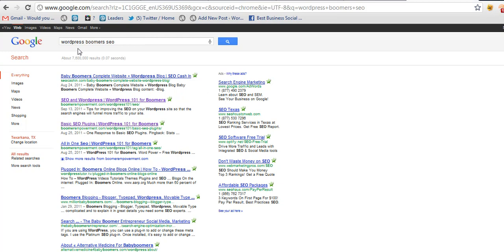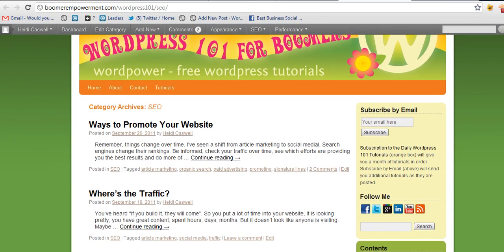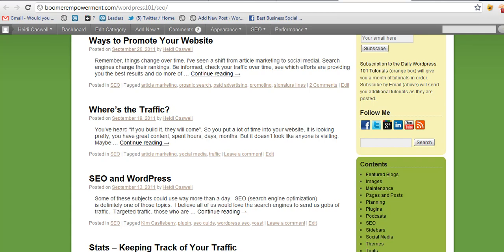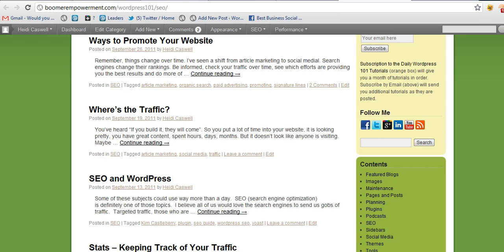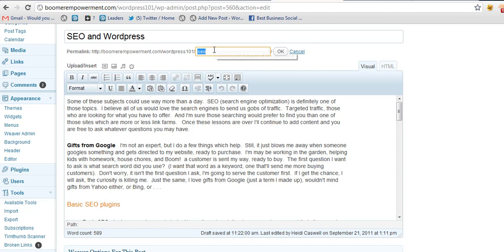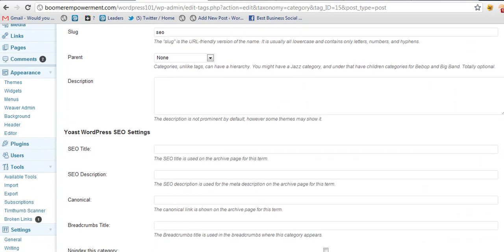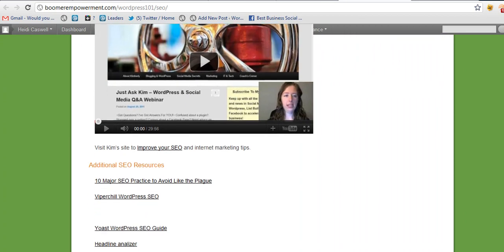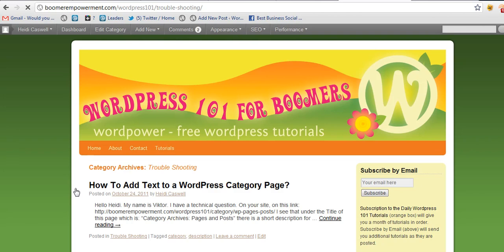Why Can't I Open My Wordpress Post?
Doesn't happen too often, but today I couldn't open a post from my category page.  Follow along as I trace and solve the problem.  Turned out to be a category post slug issue.